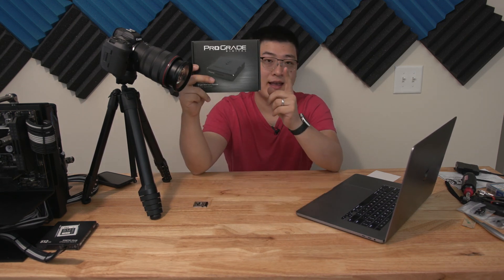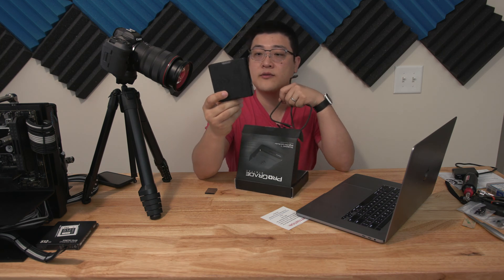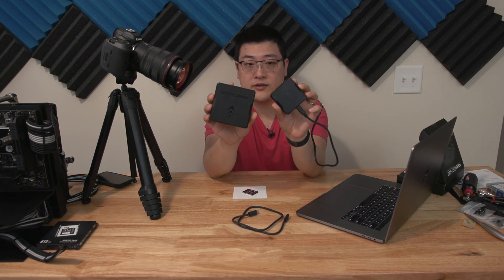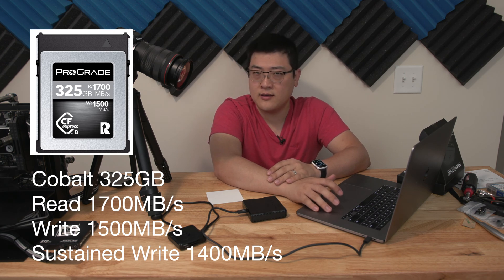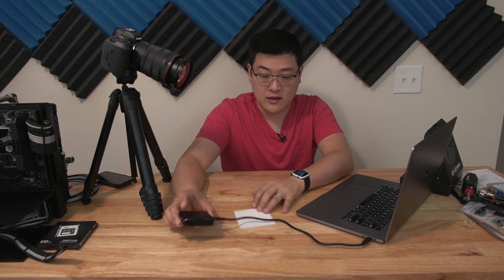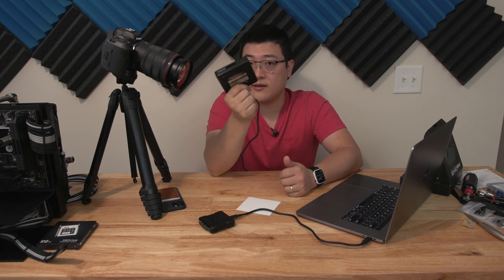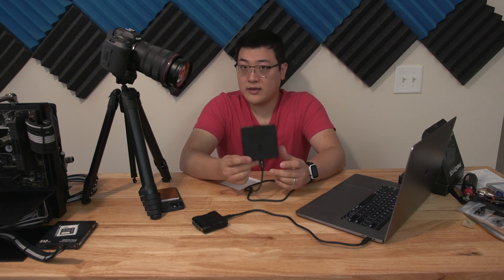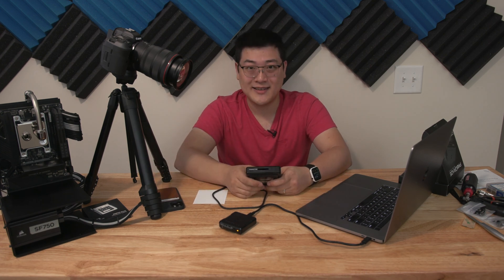ProGrade Thunderbolt 3 CFexpress Card Reader Review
Prograde CFExpress Thunderbolt 3
Prograde CFexpress USB Type-C
ProGrade Cobalt 325GB Card

This is a review of the Thunderbolt 3 version the ProGrade CFexpress card reader. The TB3 version allows for then full read and write speeds from the CFexpress cards.